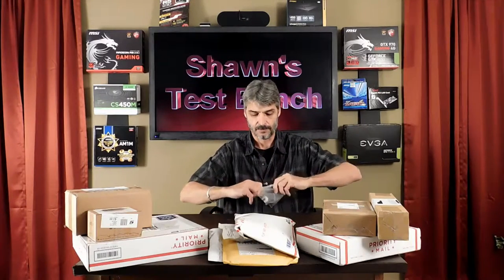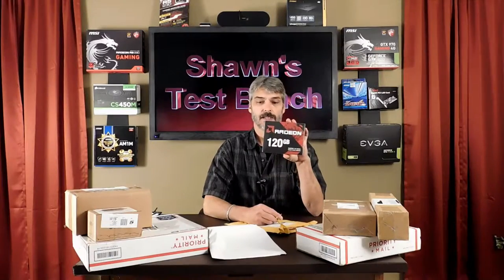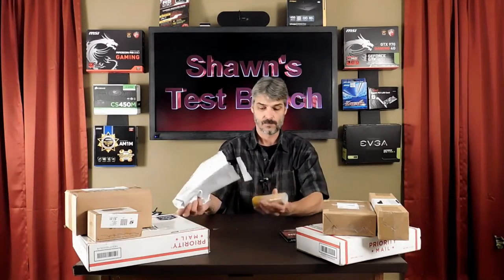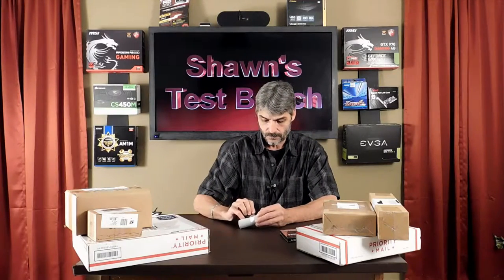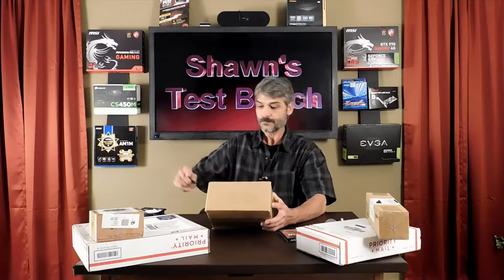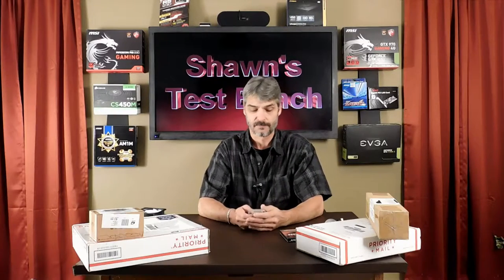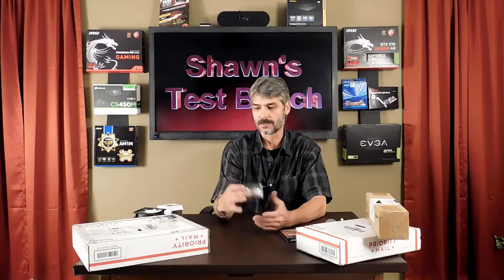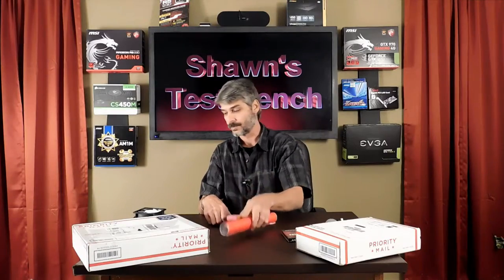Mail Time Episode 6 , Stuff For The Red Crossfire + More.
This is the sixth episode of Mail Time.

If you have any questions about these videos please ask.

If there is anything you want me to do a video on, let me know and I'll do my best to accommodate.

I'm shooting more videos now that I will upload as soon as I get them edited.

If you have any suggestions for this channel, please leave them in the comments below.

Custom computers, Computer mods, Computer builds.